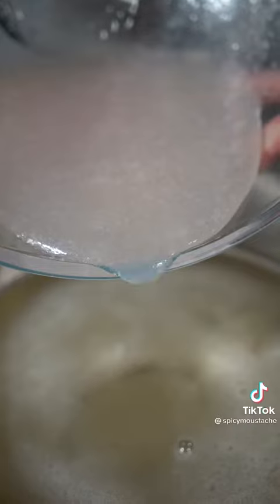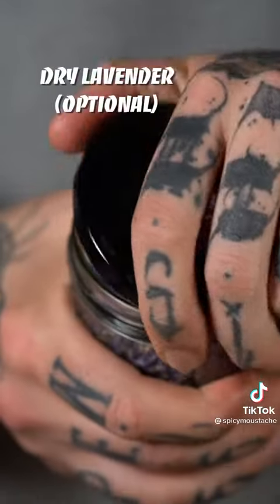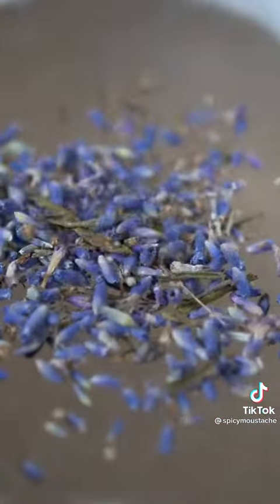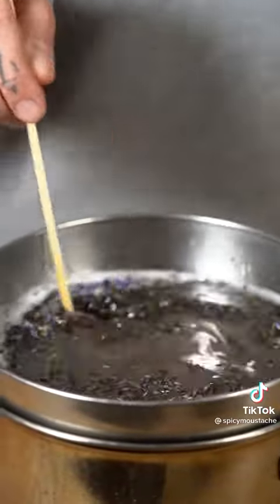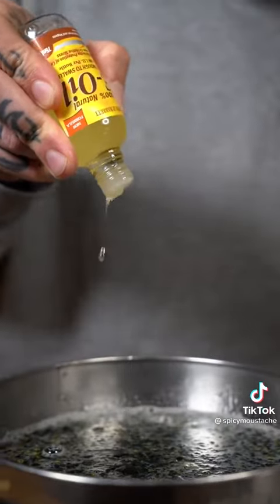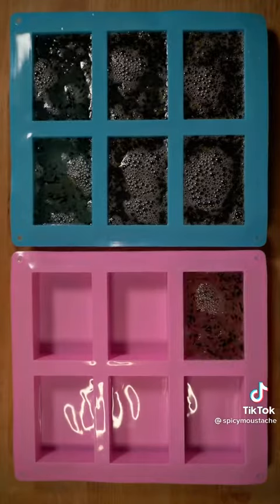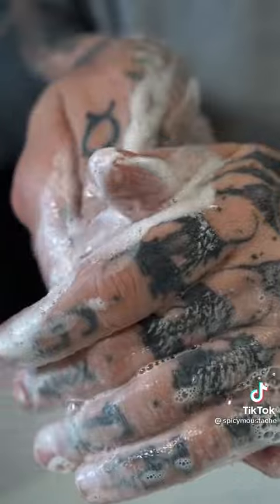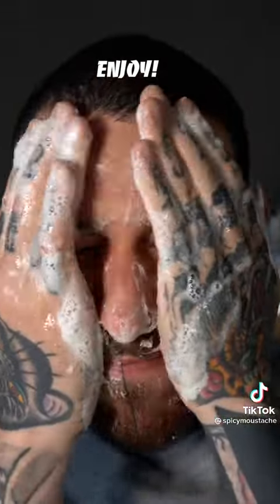ALOE VERA GEL SOAP (bathing soap)